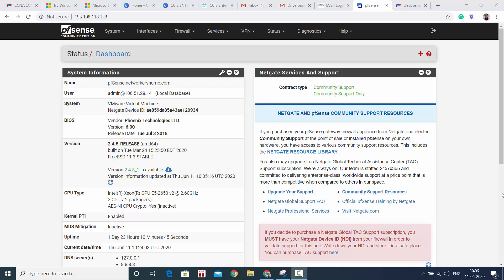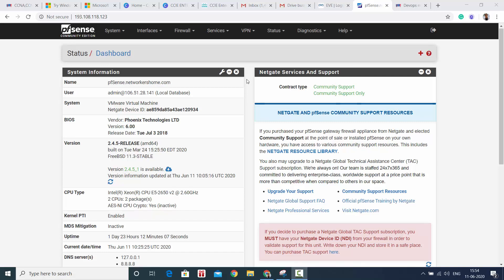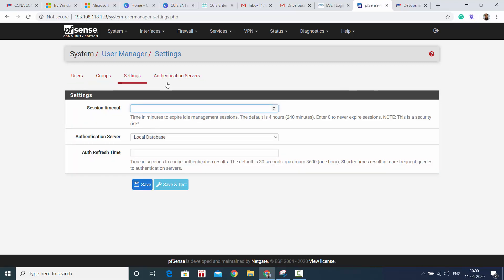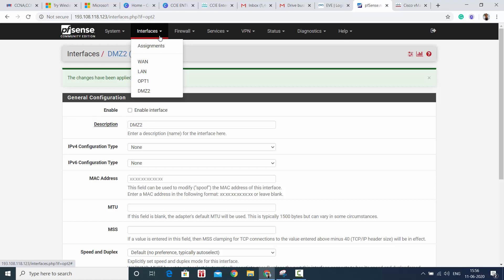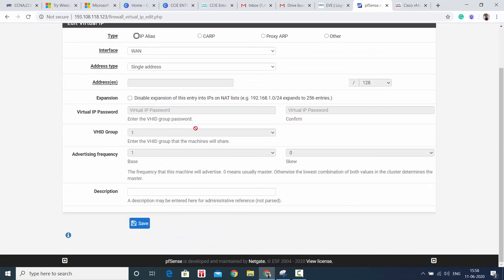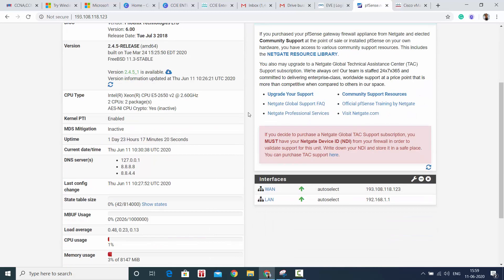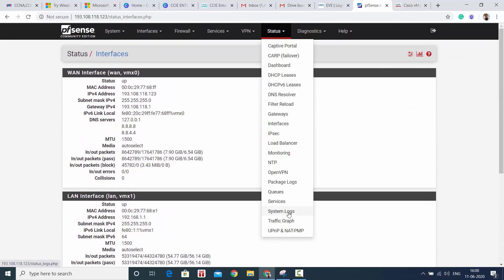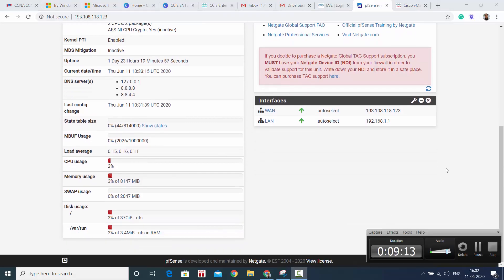PFSENSE Firewall Review -Open Source Firewall -A performance powerhouse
Recommend someone who is struggling to find a right place for learning and placement.
✔Placement for CCNA, CCNP, CCIE Level students
✔100% In-house Lab infra
✔CCIE Certified founder and trainers
✔Placement tie-up with over 400+ MNC Companies
✔ Dedicated Placement and Mentoring team
✔New topics like SD-ACCESS or SD-WAN covered through licensed equipment
✔ 14 Years of delivering consistent results
✔22+ Awards of excellence
✔ 10KM distance from Cisco systems CCIE Exam location in India
✔ Affordable PG availability for outstation candidates
✔Students from over 40+ Countries studying online

 Securing Networks with Cisco Firepower Next Generation Firewall (SSNGFW) v1.0 Training Course
 300-715 Cisco SISE Certification Training Course: